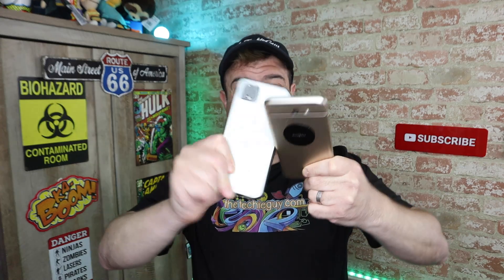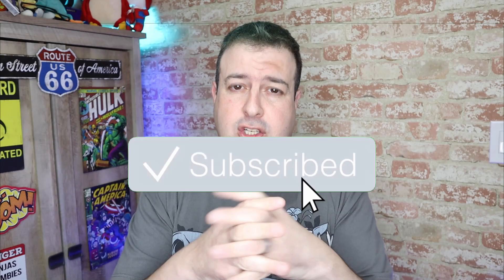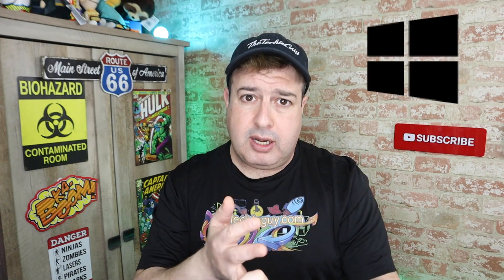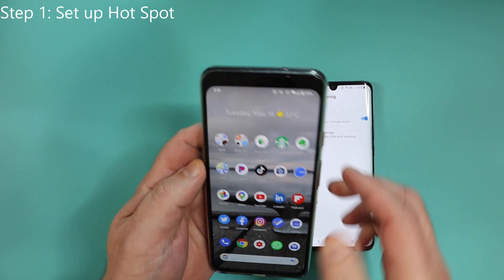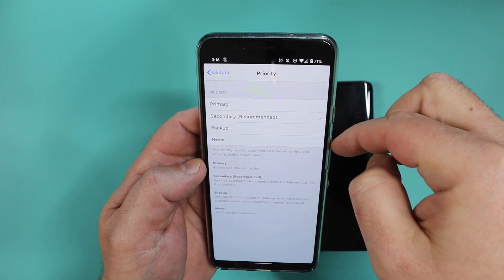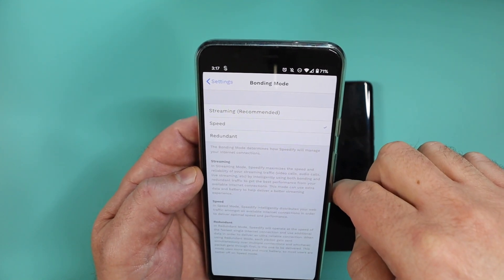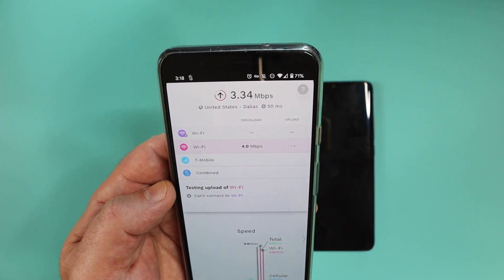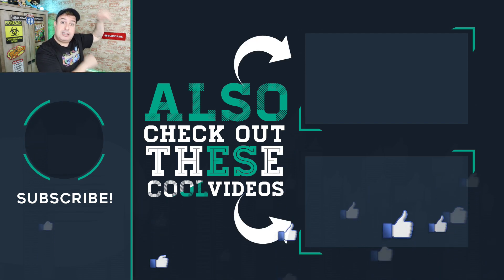How to get faster internet on your phone by connecting TWO phones together!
Imagine being able to link two phones together to DOUBLE your internet speed. You can which means you get faster Internet connectivity!
It's called Channel Bonding and today I am going to show you exactly how you can do that on your phone. It works on Android and iOS so anyone can get faster internet speed!

0:00 Can you combine two phones' Data speeds?
0:34 What is Channel Bonding?
1:19 How to link two phones
2:00 Step by step instruction on how to link the phones
4:30 The Combined Speed Test Results